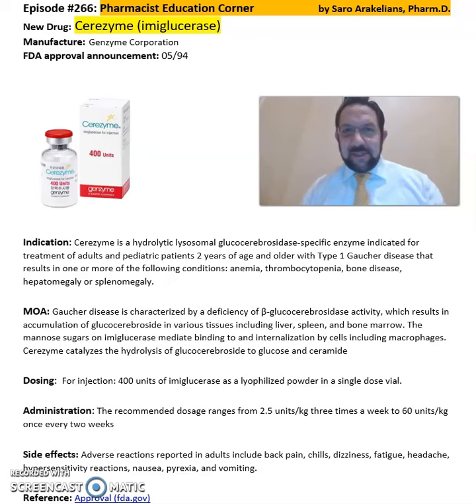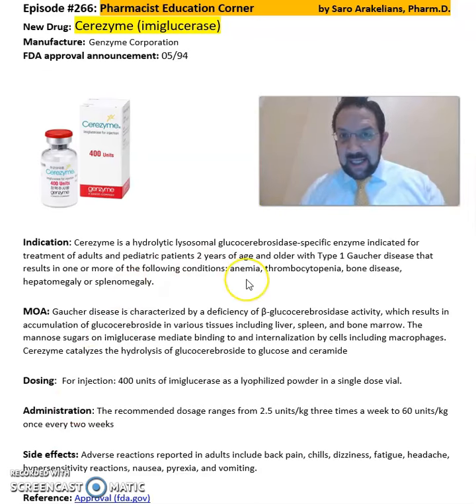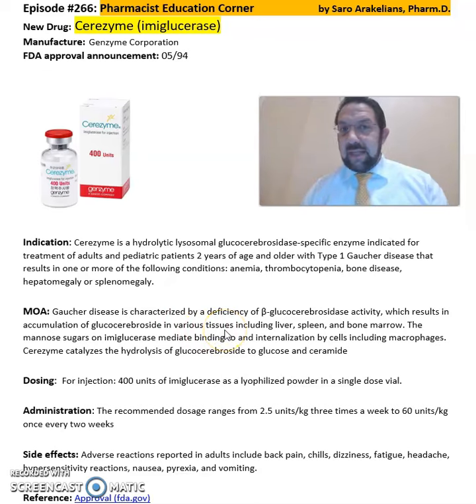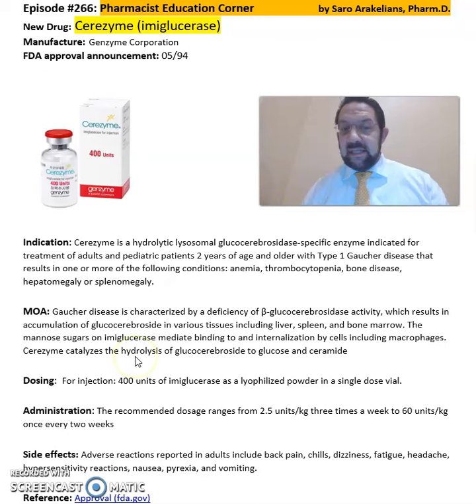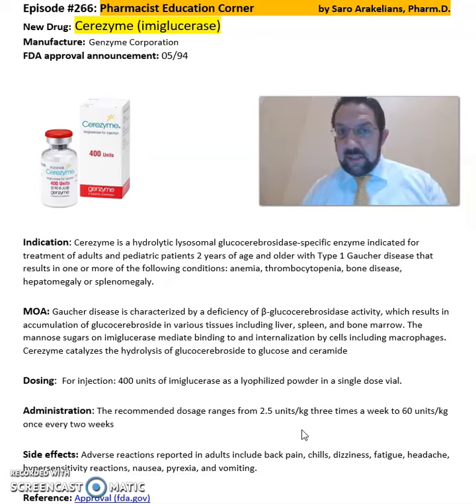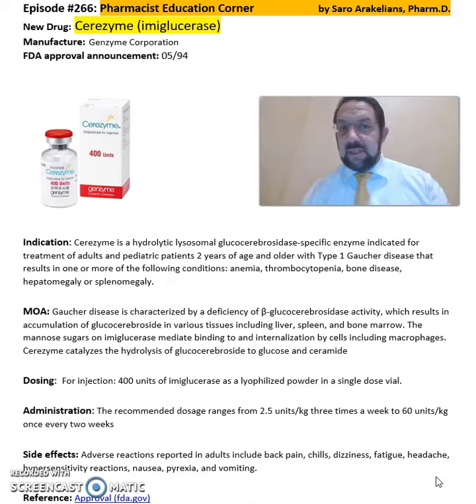Cerezyme (imiglucerase)- Type 1 Gaucher disease